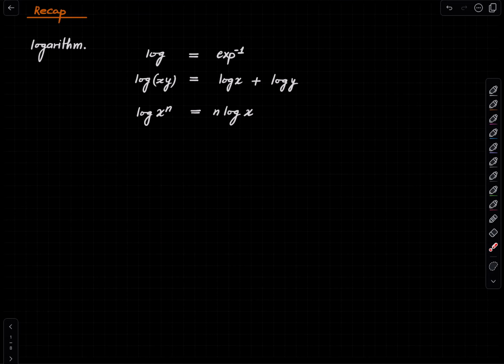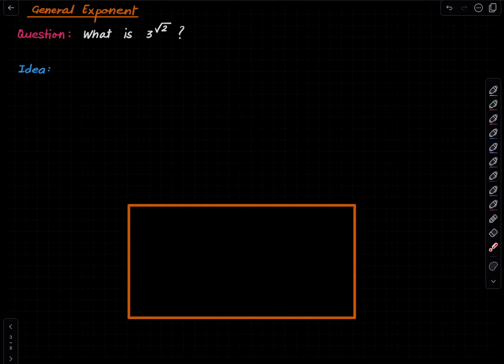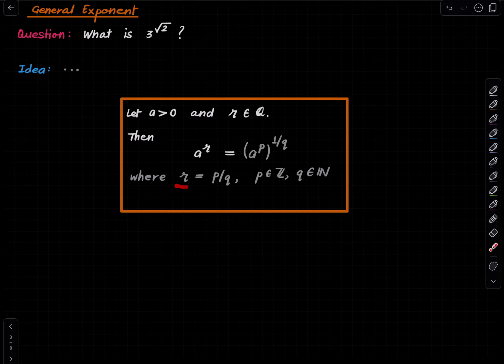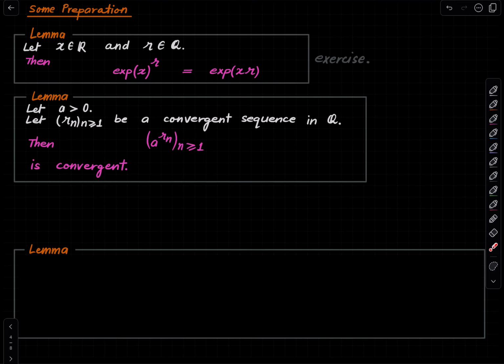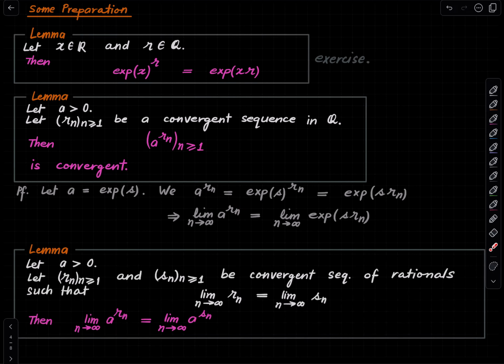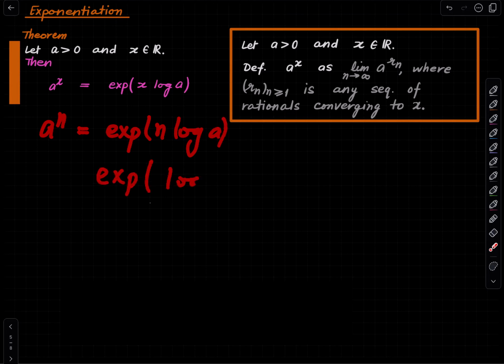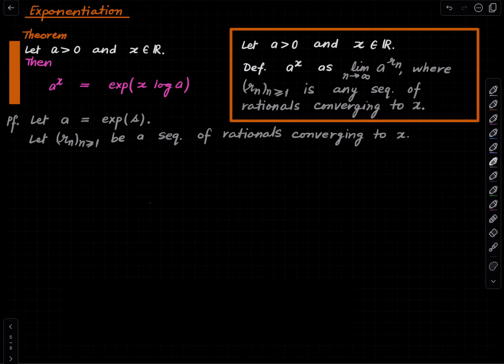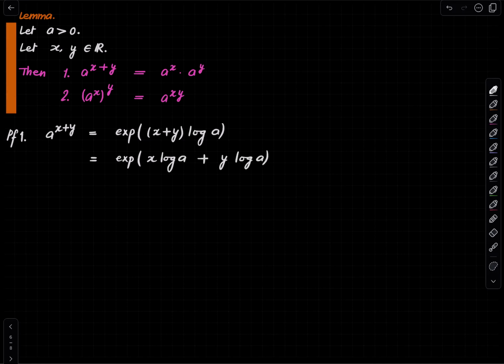Real Analysis Lecture 16.7 General Exponentiation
00:00 Recap
01:13 Problems
01:19 General Exponentiation: Motivation
05:36 Some Preparation
09:18 General Exponentiation
13:44 Important Lemma

Namrata Khetan
Hersh